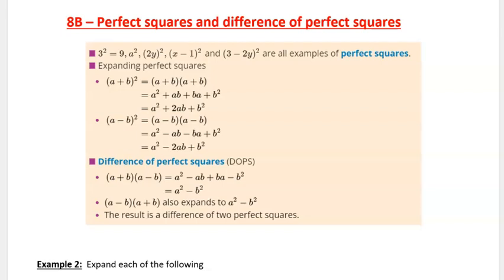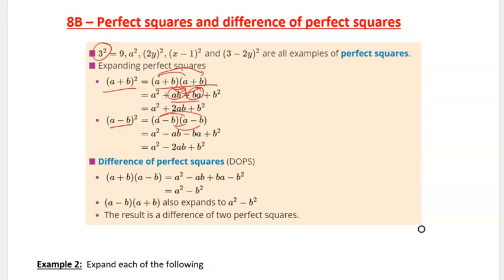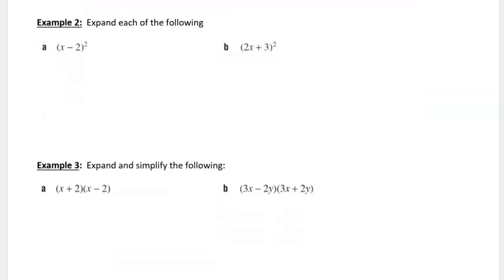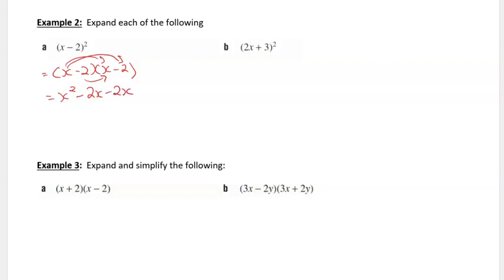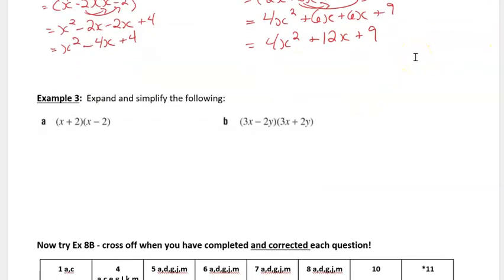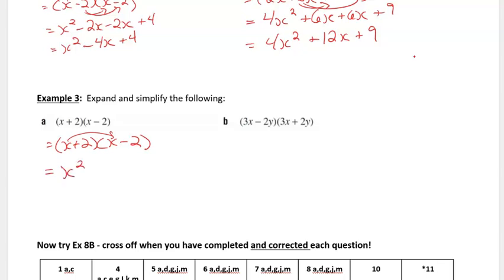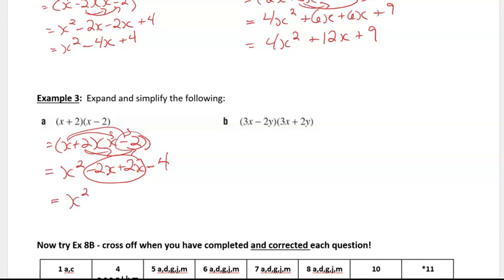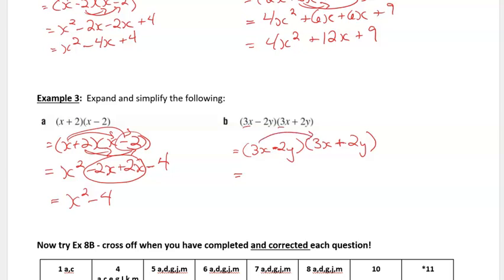Year 9 8B – Perfect squares and difference of perfect squares